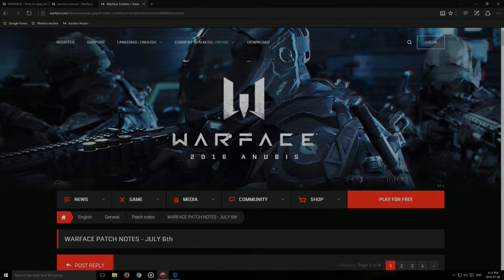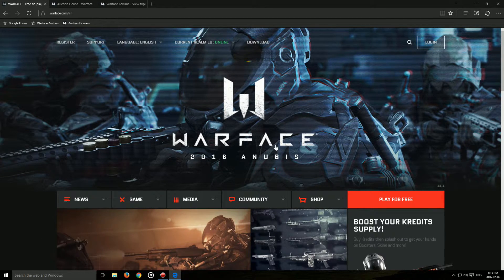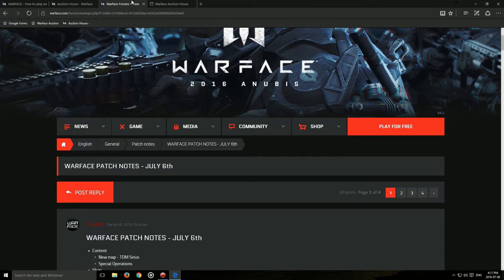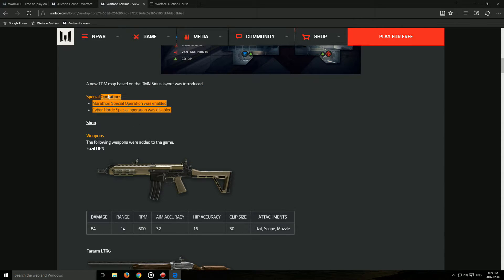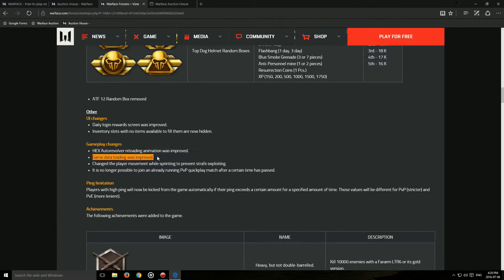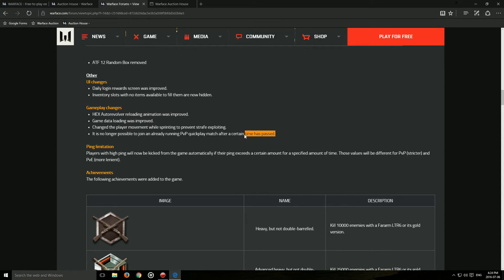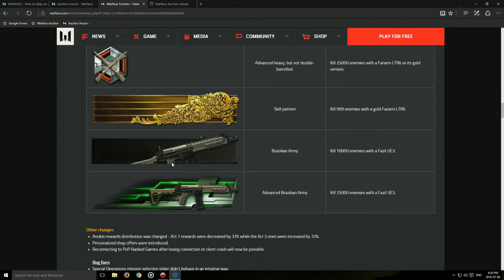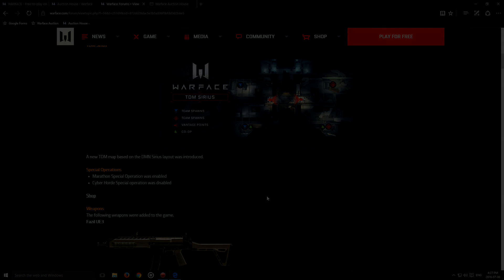Warface News - July update, Auction House Changes And More!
- CODE HERE : OlhfRCkgwp4gG *IT HAS EXPIRED APPARENTLY SRRY*

PlEASE tell me whether you want to see more videos like this in the future or don't want anything like this ever again! I upload for you guys, so I won't upload something you wouldn't want to watch :)

• (Intro music) Nurko - Cloud 9 (found at TrapWolves)
• None

► Want an AC7 SMG, have money to throw away and want to help a poor guy like me get the gun of his dreams? Then you are eligible to buy MY VERY OWN, OVERPRICED AC7 SMG!

► My intro was kindly made by .Lucifer! Make sure you check out his channel! (Also in my sub box)

(No, don’t do it, escape while you still can)

► Links:
• Warface.com

► My info:
• Software
- Recording: NVidia Shadow Play/Action! Mirillis
- Editing/rendering: Sony Vegas pro 13
• PC specs:
- 16 GB RAM
• Other: